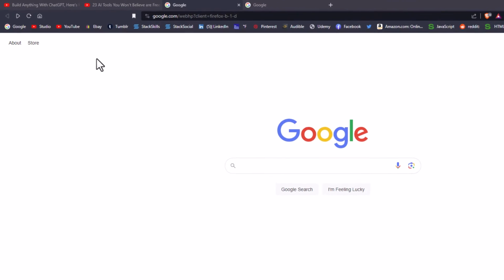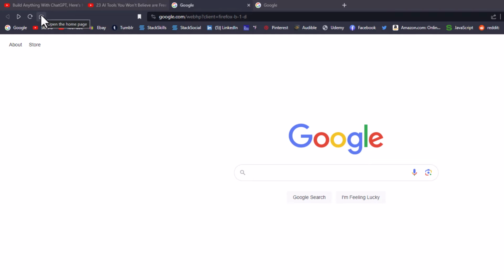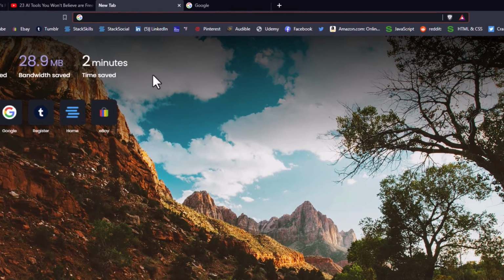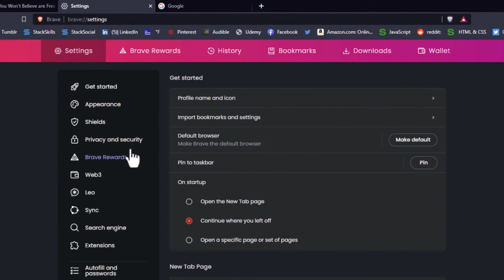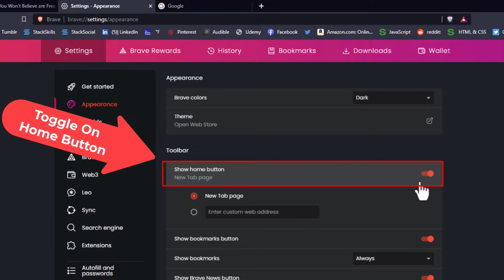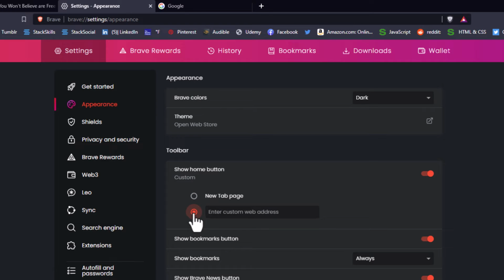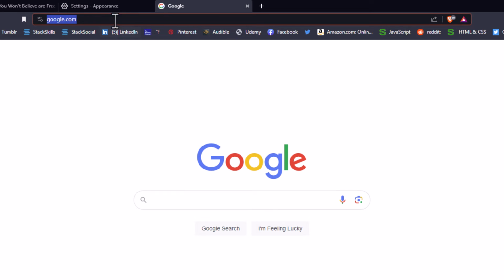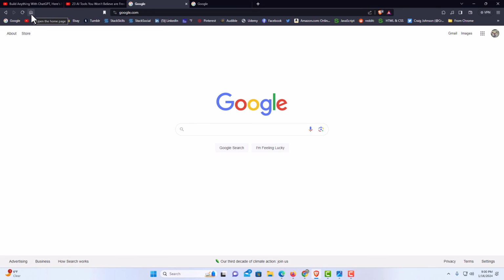How To Set A Custom Homepage In The Brave Web Browser | PC Tutorial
Want Brave to launch straight to your favorite website instead of its default start page? In this quick and easy tutorial, I’ll show you how to set a custom homepage in the Brave web browser using a Windows PC. Whether it's your email inbox, a search engine, or any page you frequently use, this guide walks you through the steps to personalize Brave to suit your workflow. Perfect for beginners and privacy-conscious users looking to streamline their browsing experience!

Simple Steps
1. Open the Brave web browser.
2. Go to the webpage that you want to use as your homepage and copy the URL.
3. Click on the 3 bar hamburger menu in the upper right corner and choose "Settings".
4. On the left side pane, choose the "Appearance" tab.
5. Toggle on "Show Home Button".
6. Enter the URL that you copied into the box.

Chapters
0:00  How To Customize Your Homepage On The Brave Browser
0:19  Open the Brave Web browser.
0:29 Where To Locate The Home Button On The Brave Browser
1:03 Click on the 3 line hamburger menu & choose Settings
1:20  In the pane off to the left side choose the "Appearance" tab.
1:31 How To Enable The Home Button In The Brave Browser
1:45 Toggle On Enter Custom Web Address In Brave Browser
2:00   Past The URL Of Your Homepage Into The Box